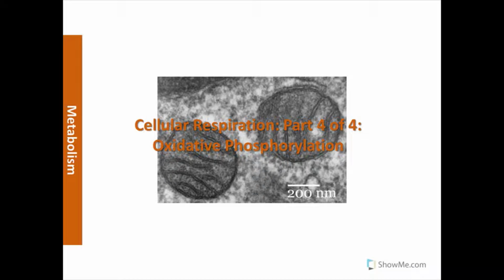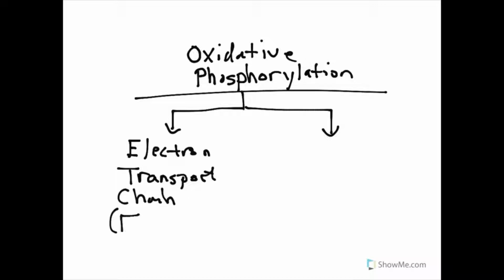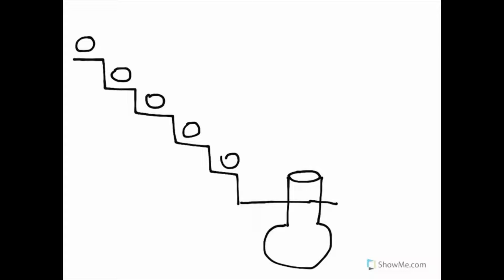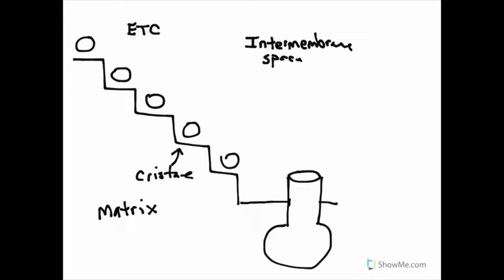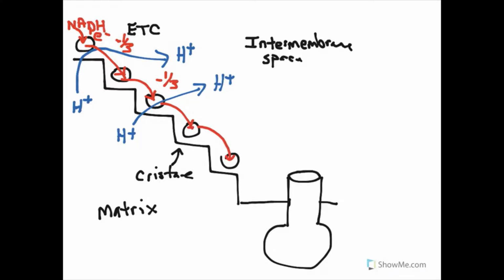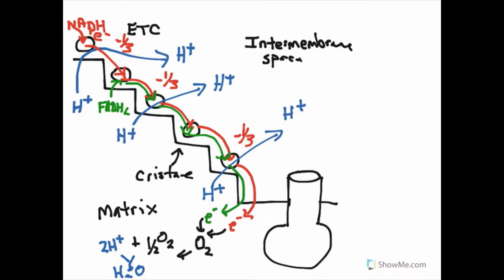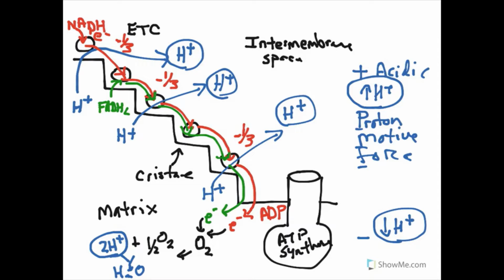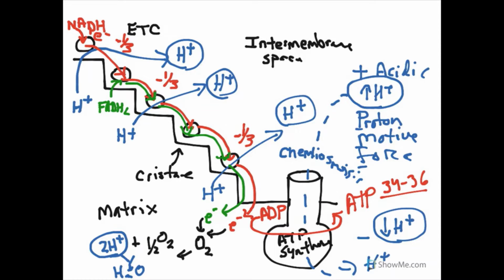Cellular Respiration Part 4/4 Oxidative Phosphorylation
In this video I discuss how the electron transport chain and chemiosmosis produce the bulk of the ATP in a eukaryotic cell.